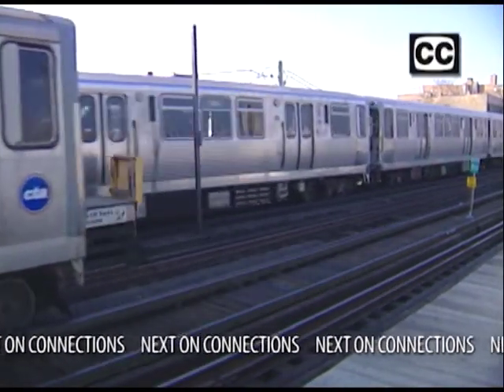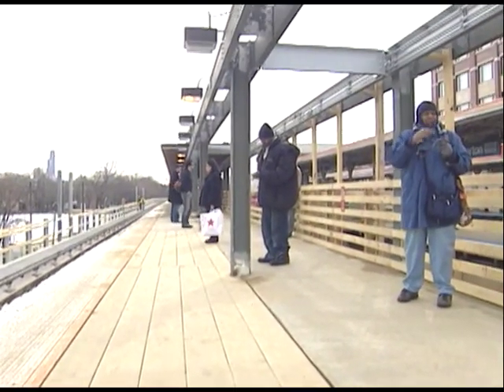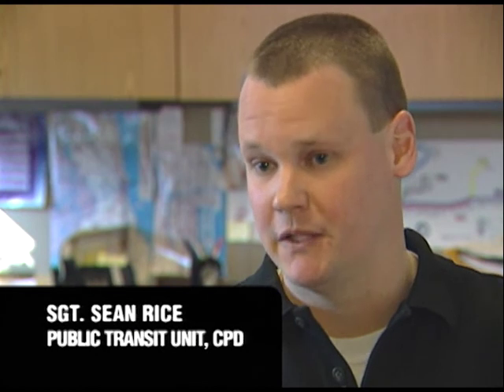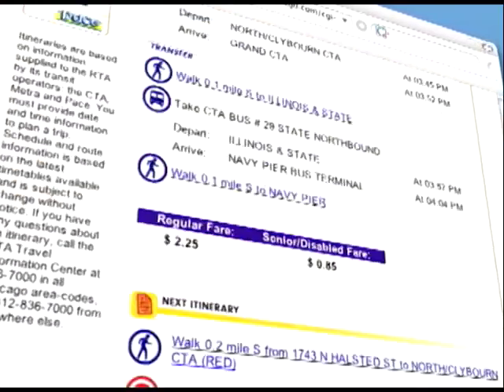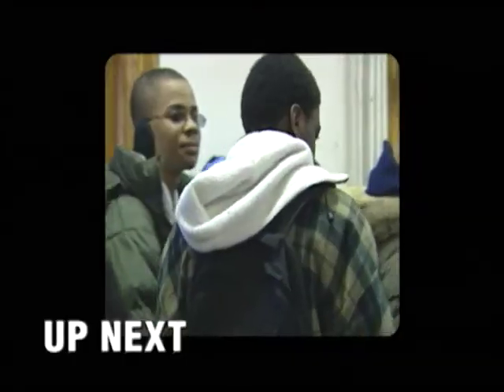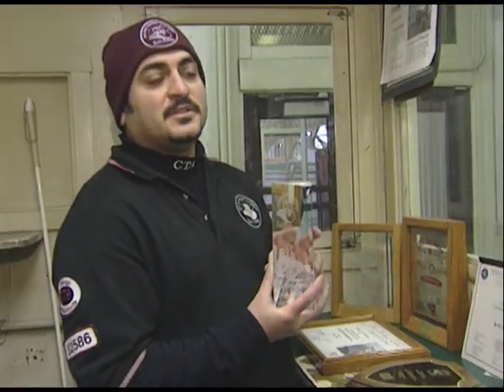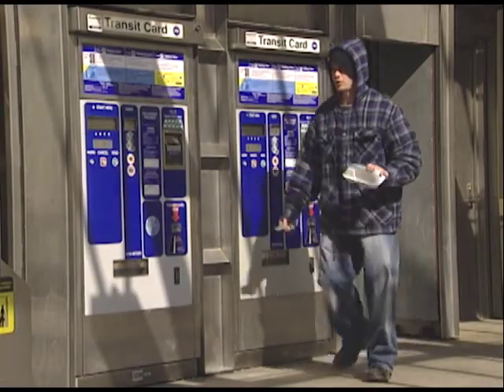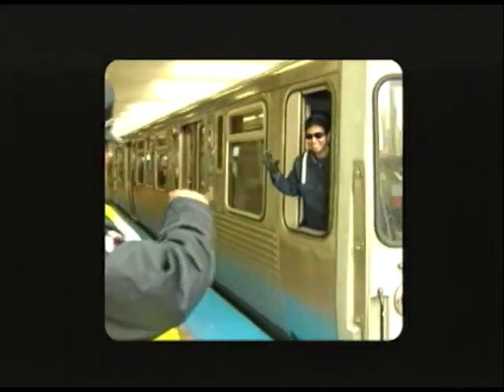Connections: Episode 47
Original Air Date: March 2007

On this episode of Connections:

Three-Track Service
CPD Public Transportation Section
Flxible Bus Overhaul
Rodeo Winner-Customer Assistant
Farecard Vending Machines